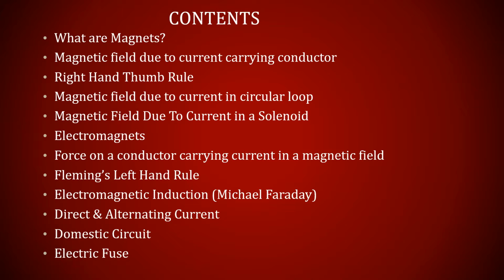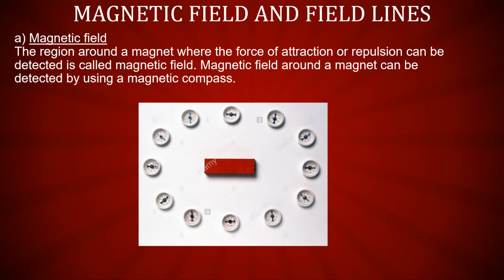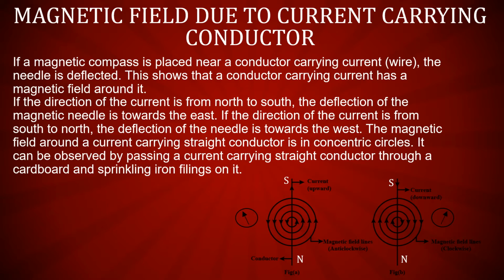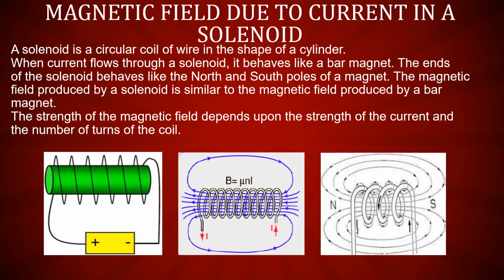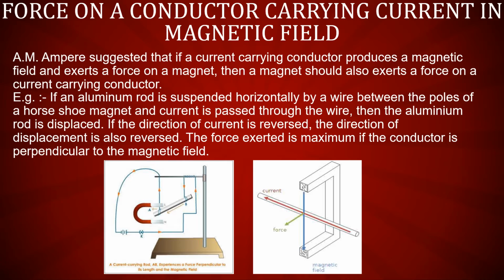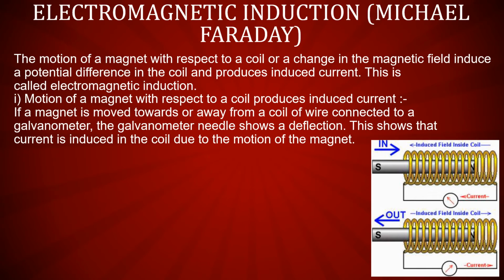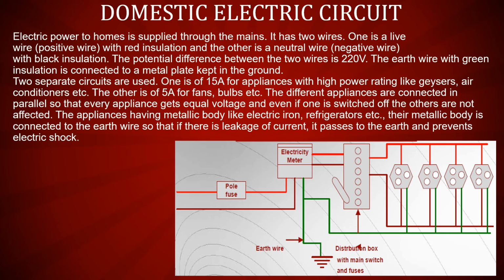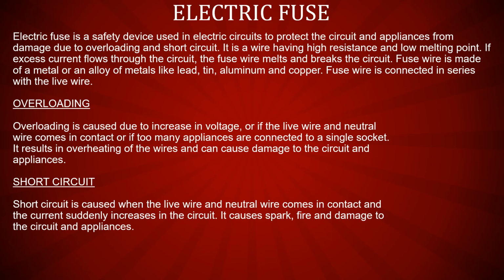magnetic field due to current carrying conductor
A voice-over presentation on Magnetic field effects due to a current carrying conductor. The presentation is designed for CBSE, Class X students. In case of any doubts, please post in the comments below.